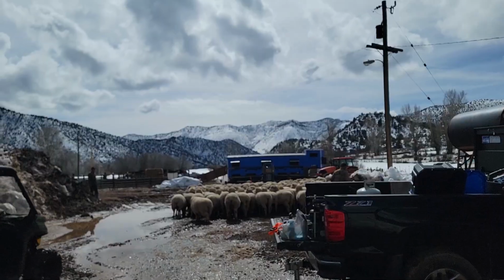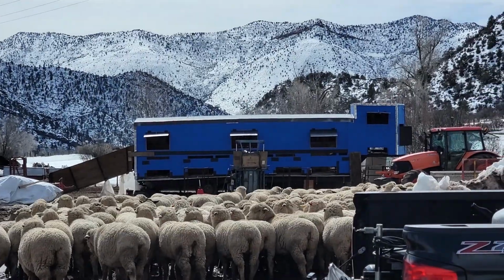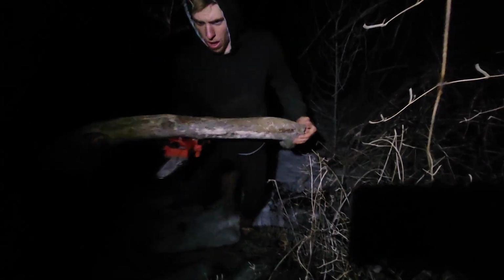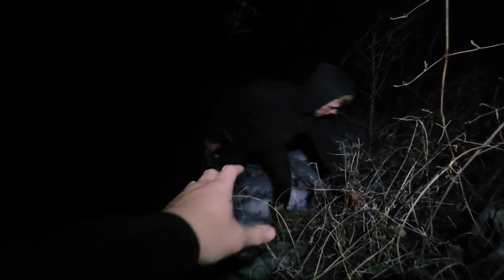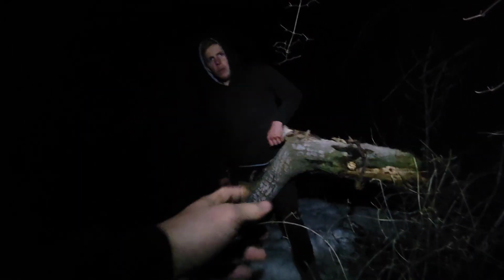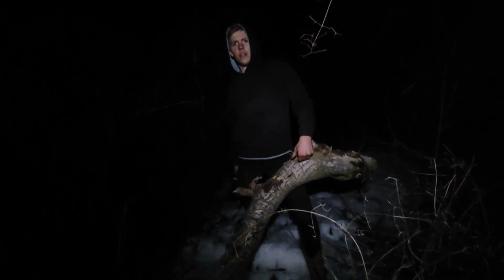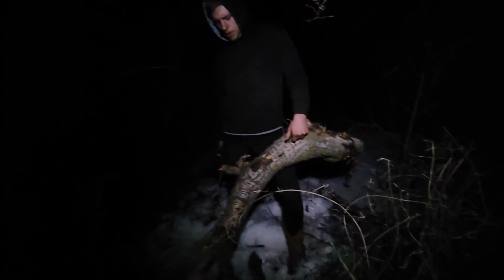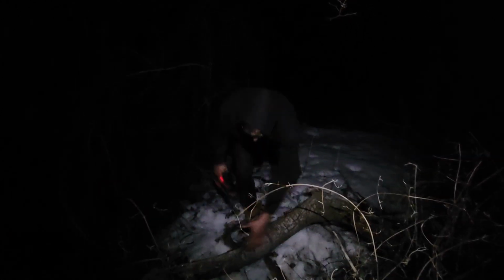What Did You Want Us To Do With The Sheep Again?? Shearing Sheep In Colorado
we are on to our next job in Colorado where we will be spending some time in shearing around.